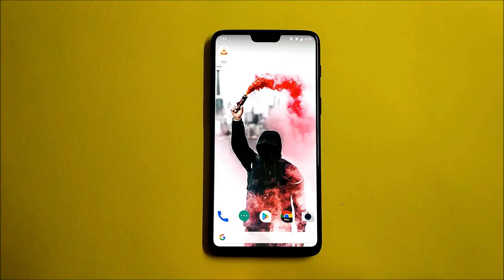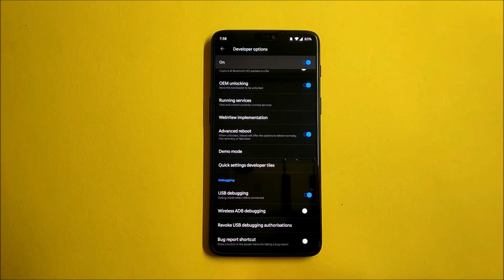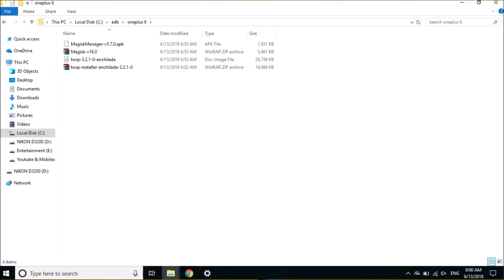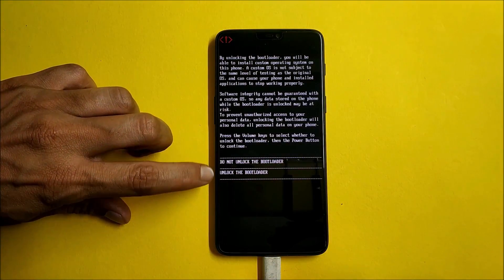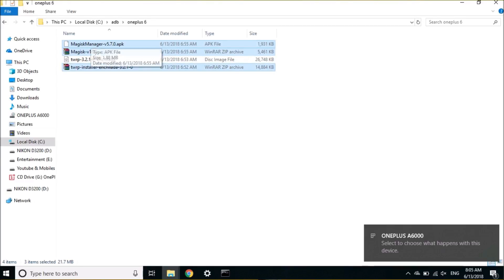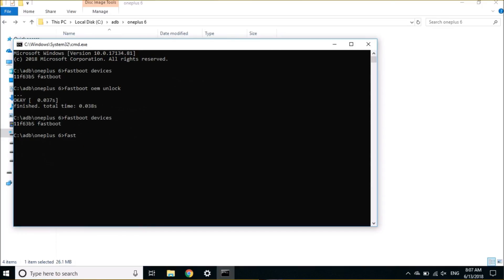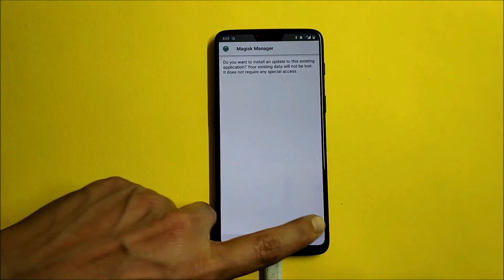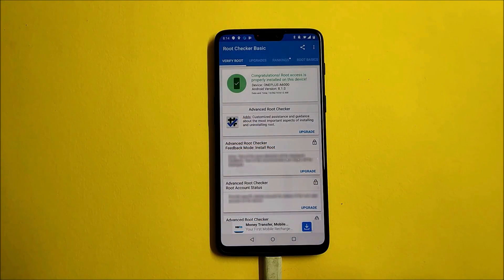How to Unlock Bootloader | Flash Twrp | Install Magisk on Oneplus 6!!!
This guide will help you unlocking bootloader , flashing TWRP and rooting Oneplus 6.
Official Twrp Recovery is now available.